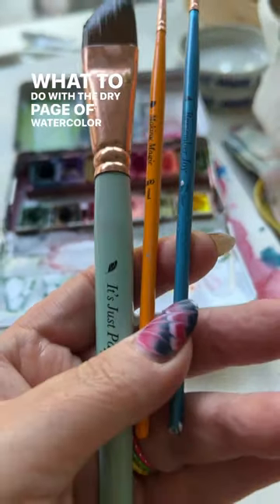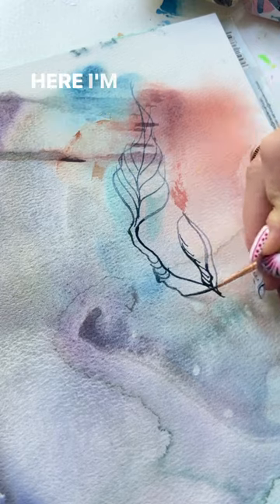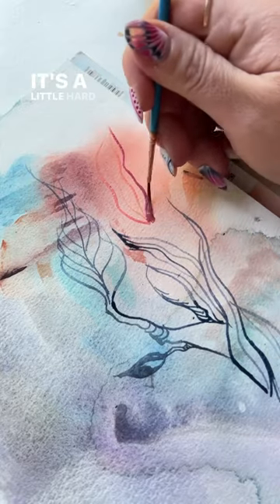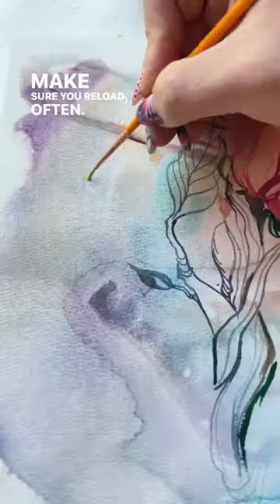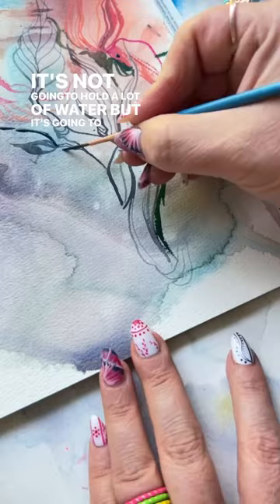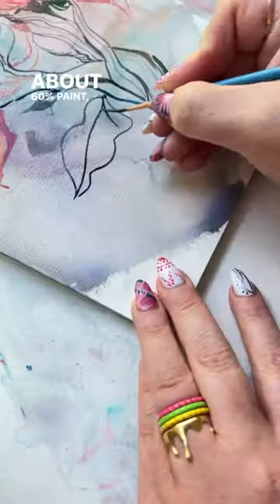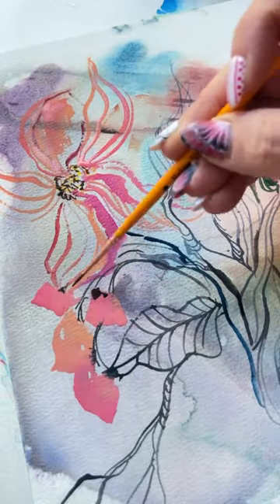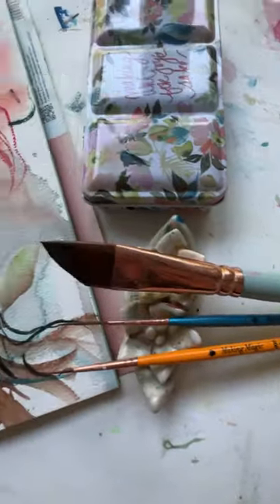Paintbrush🎨✏️Sketching??! watercolorforbeginners art illustration paintwithme